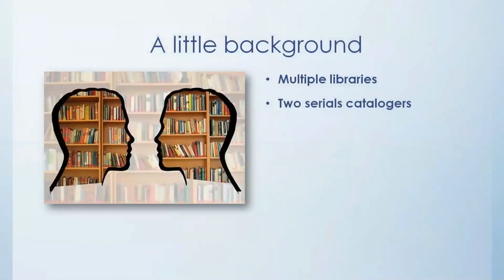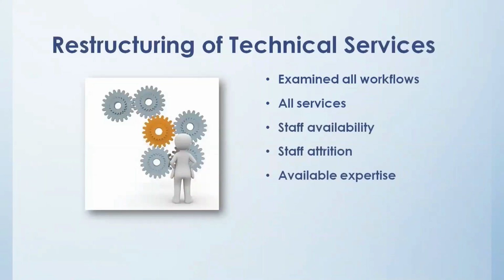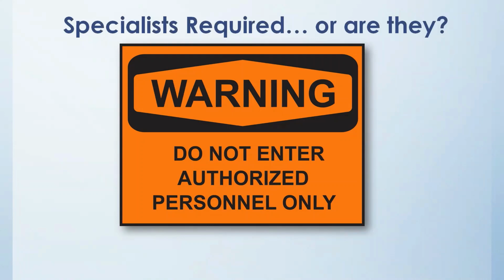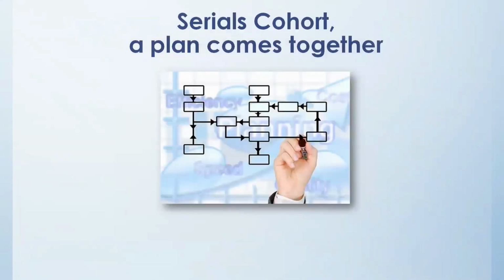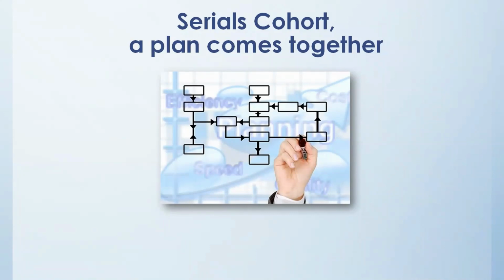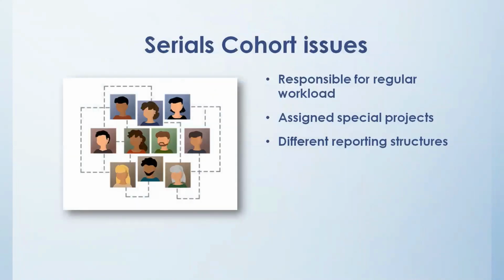The Serial Cohort: A confederacy of catalogers